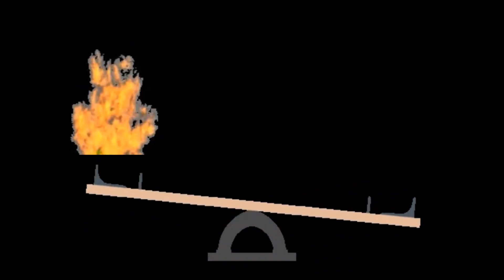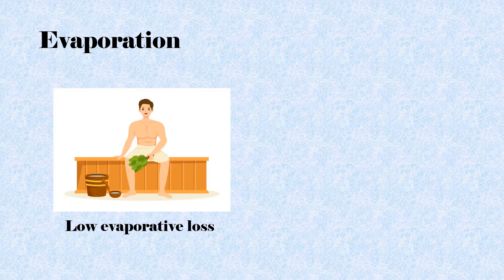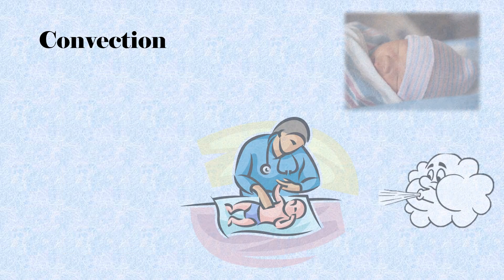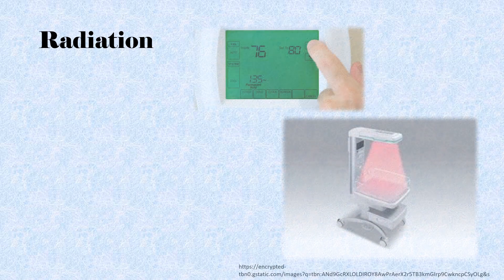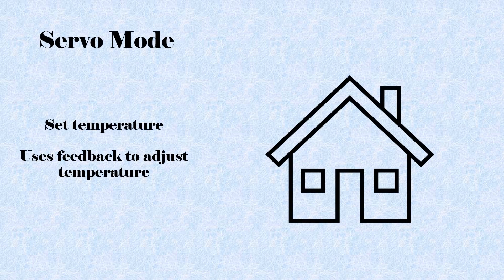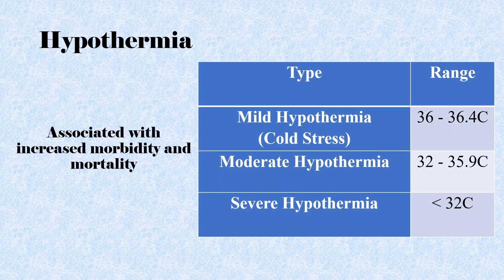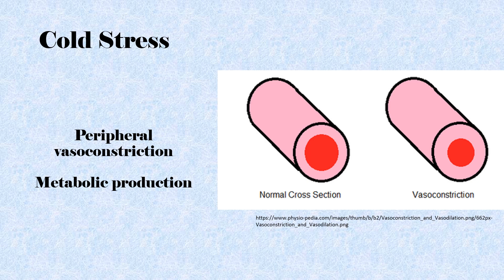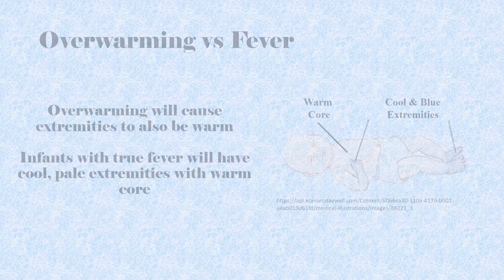Introduction to Neonatal Thermoregulation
This video will provide an introduction to infant thermoregulation